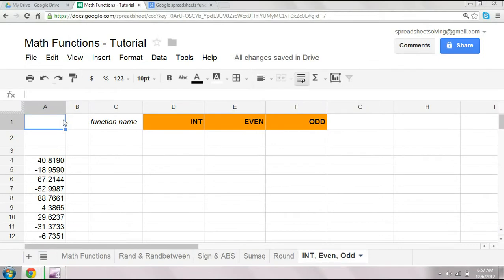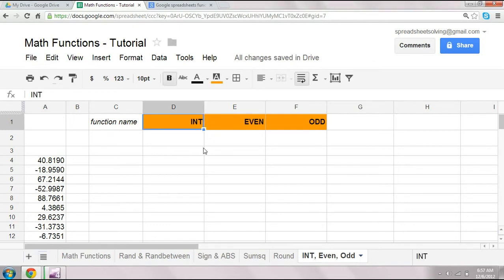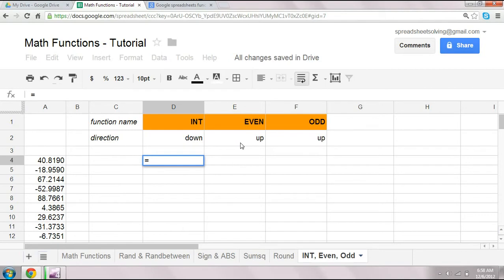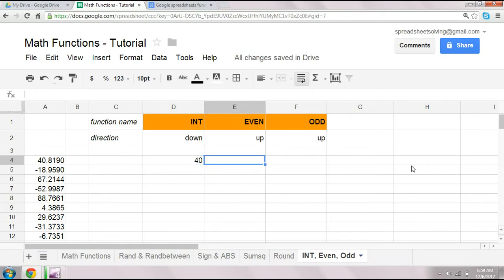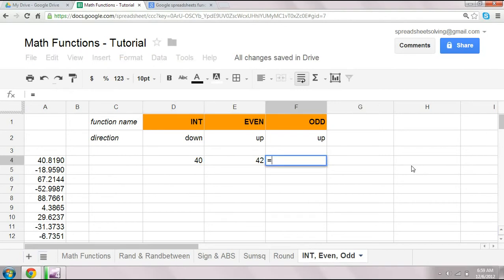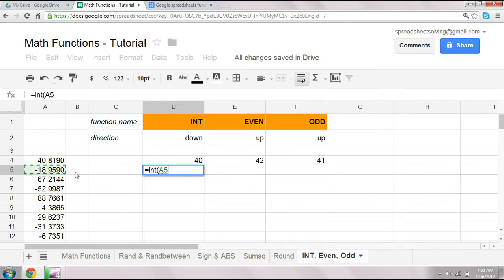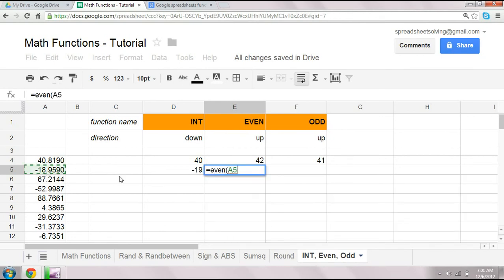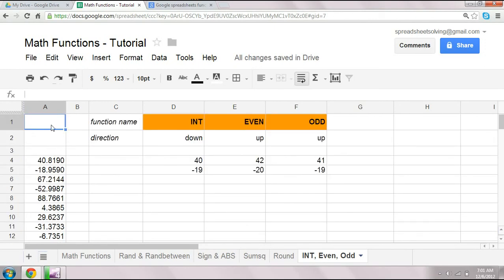INT, EVEN, ODD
Discover the INT, EVEN, and ODD functions. Select the HD quality option for the best full-screen viewing experience. for more videos and tutorials!